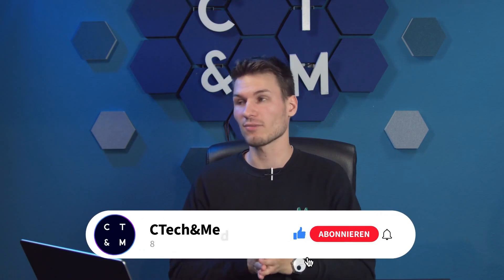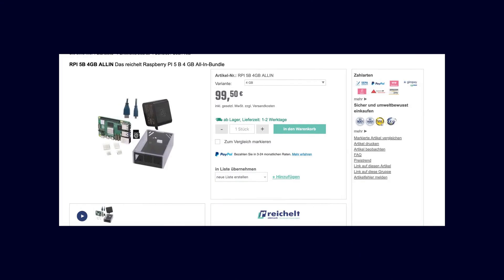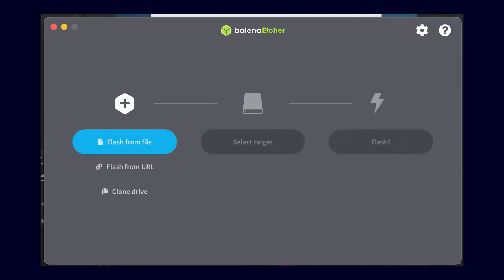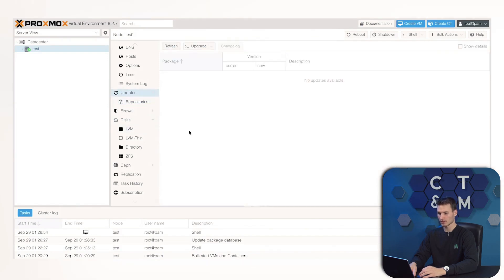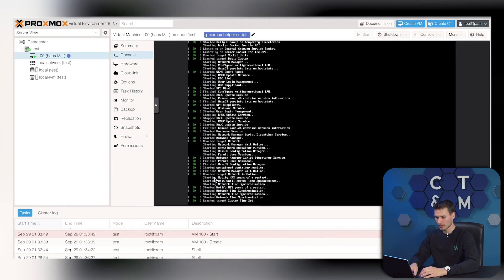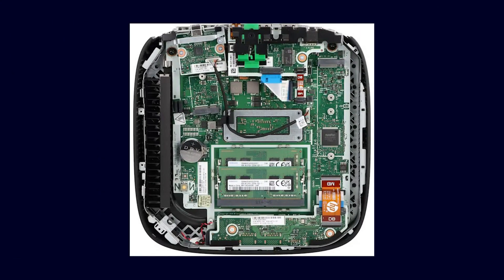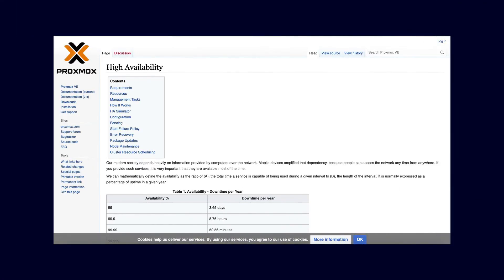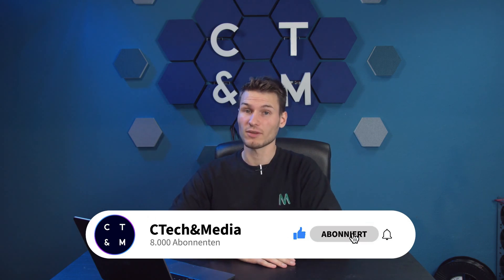e perfect Home Assistant solution – Proxmox on a ThinClient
In this video, I explain why a ThinClient is a better option than a Raspberry Pi, especially when you want to install Home Assistant. I’ll show you how to install Proxmox on a ThinClient and then run Home Assistant on it. ThinClients are often cheaper, more powerful, and easier to find than a Raspberry Pi, and they also provide a great solution for anyone looking to make their smart home more efficient. Tune in to find out why ThinClients are the better choice!"

How’s that? Feel free to let me know if you need any tweaks!